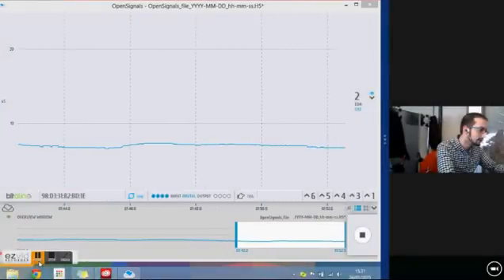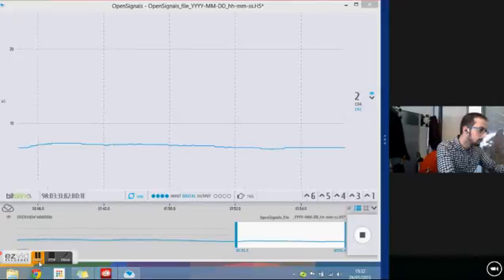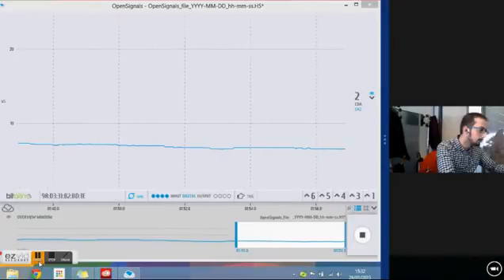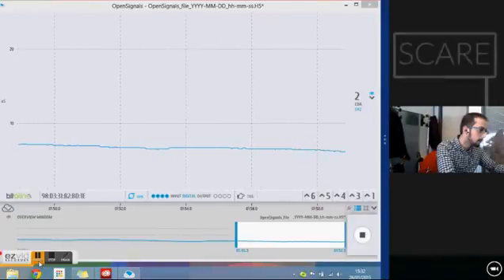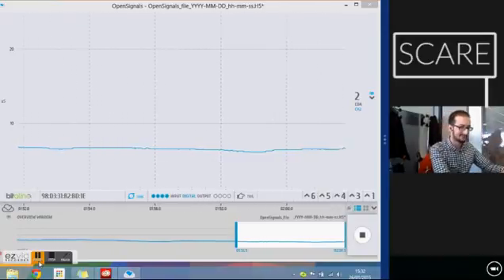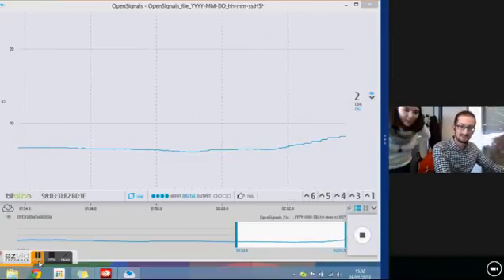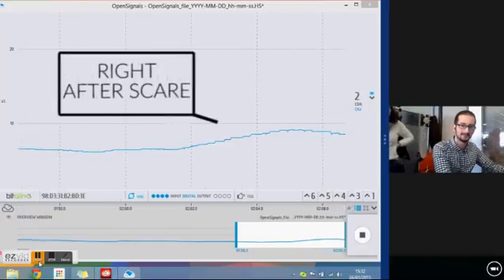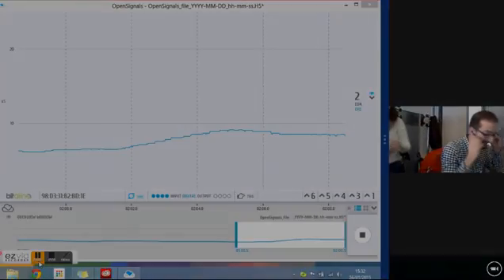BITalino Tutorial: The EDA scare test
In this video you will learn how to do an EDA and also how to get fast results.